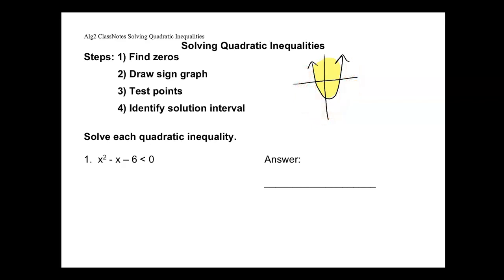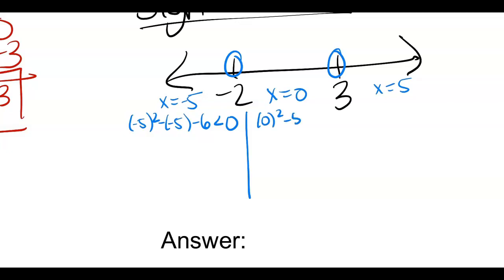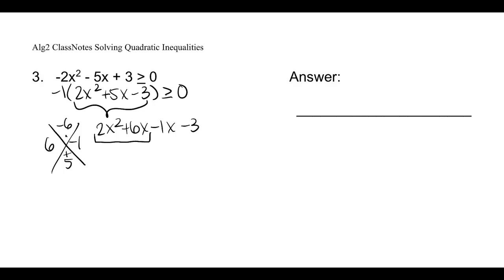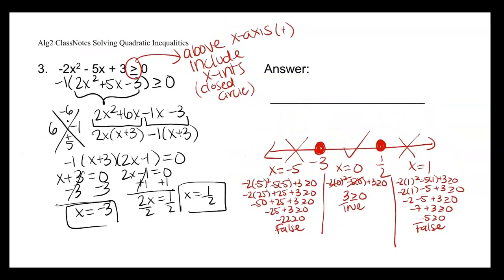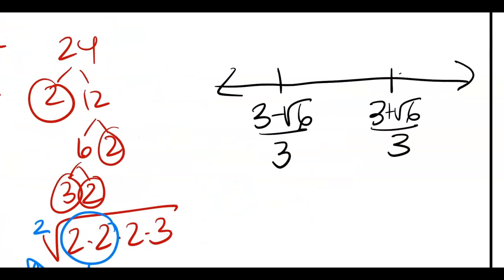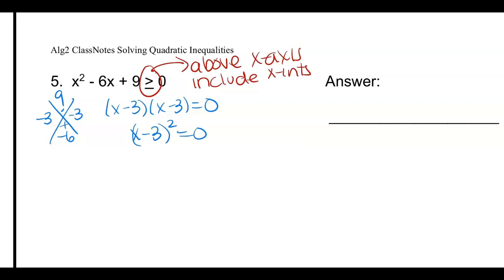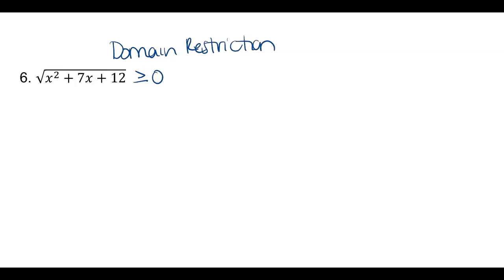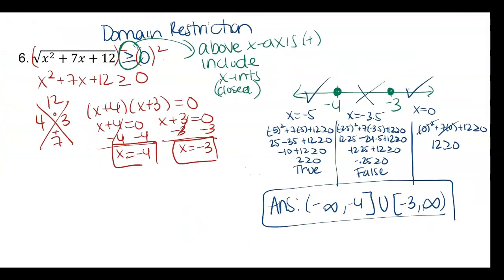4.11 Algebra 2 Solving Quadratic Inequalities